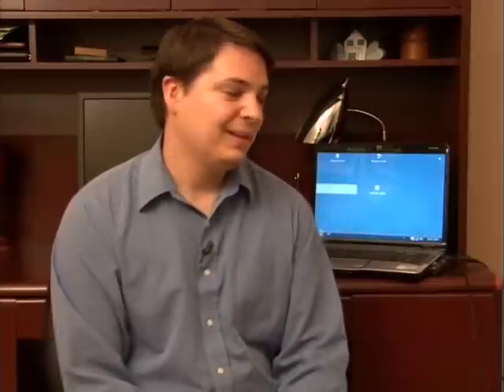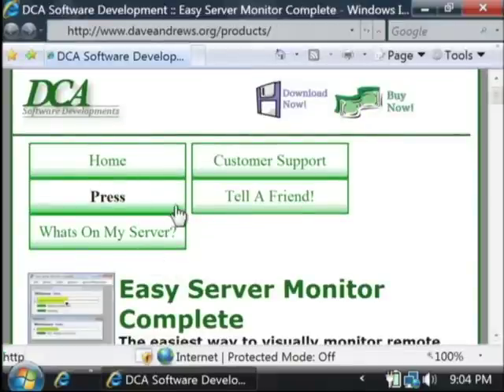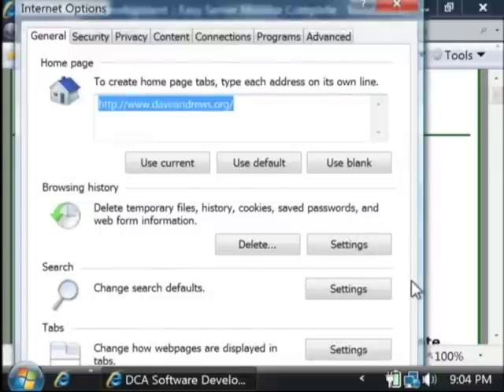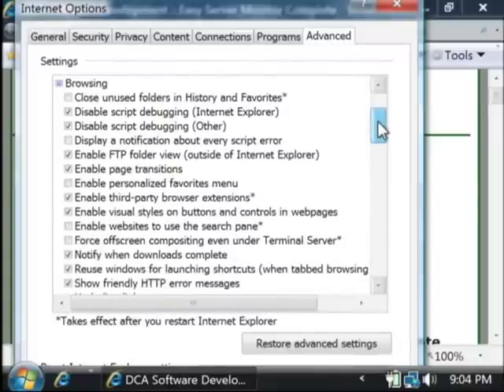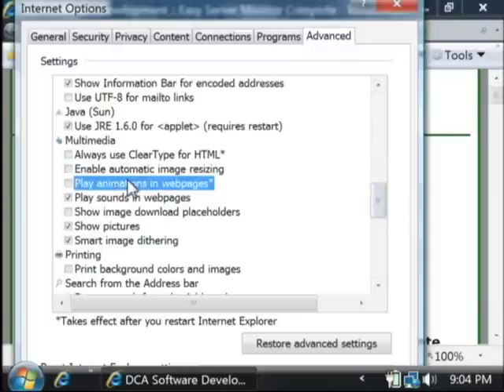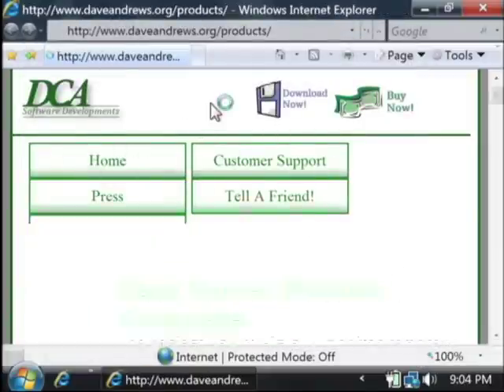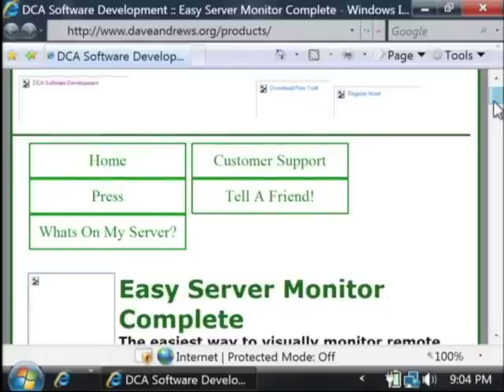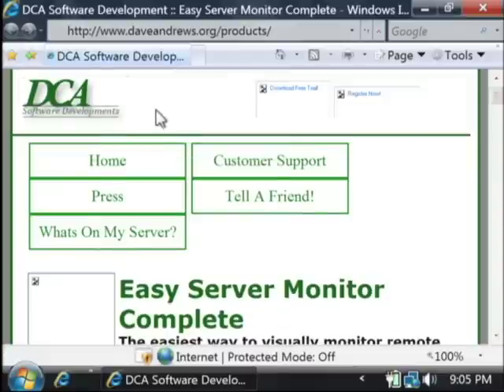Microsoft Excel, SQL & Internet Tips : How to Turn Off Sounds, Pictures or Video on Web Pages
When using Internet Explorer, sounds, pictures and Web pages can be turned off by going to "Tools" and un-checking the aforementioned options under the "Multimedia" section. Turn off sounds and other multimedia before refreshing a Web page with tips from a software developer in this free video on using the Internet.